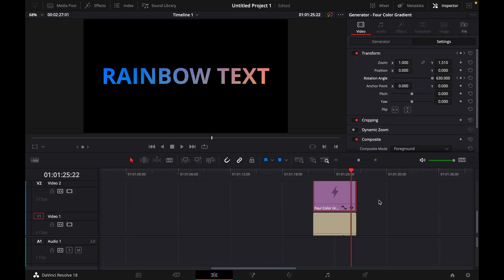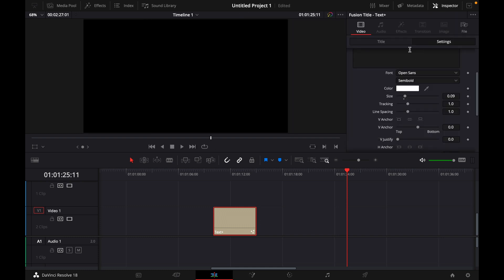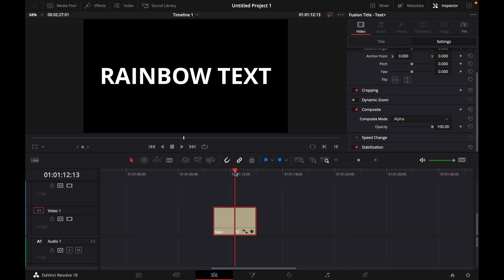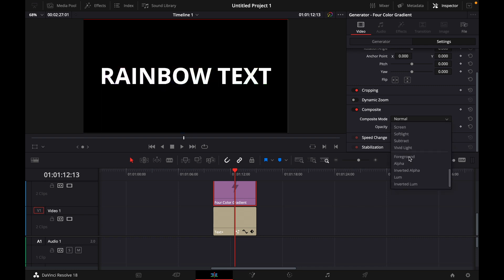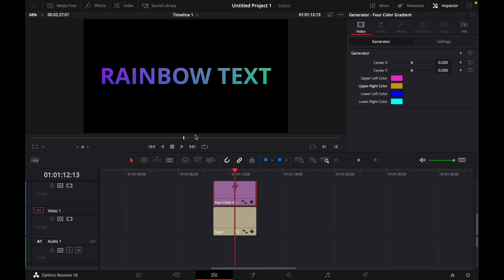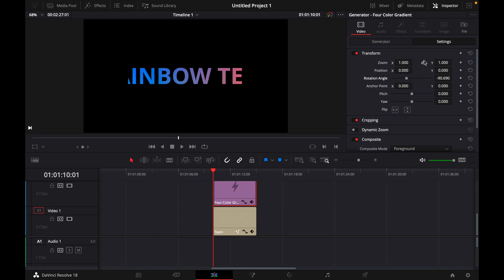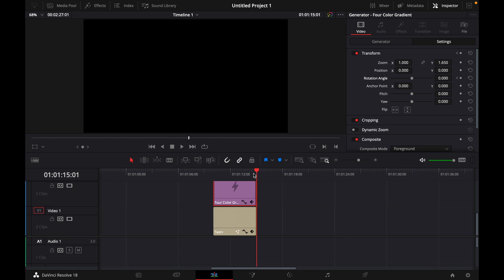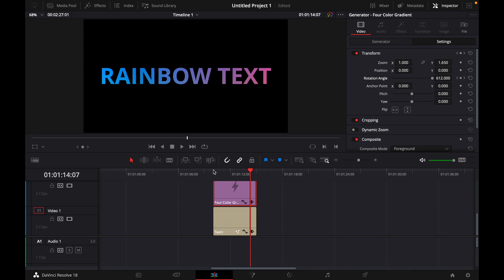How to make an Animated Rainbow Gradient Text Effect in DaVinci Resolve 18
Hey guys,
in this tutorial i will show you how to make an Animated Rainbow Gradient Text Effect in DaVinci Resolve 18.